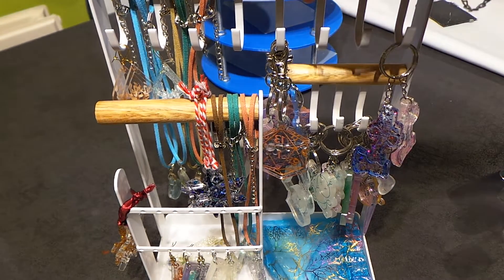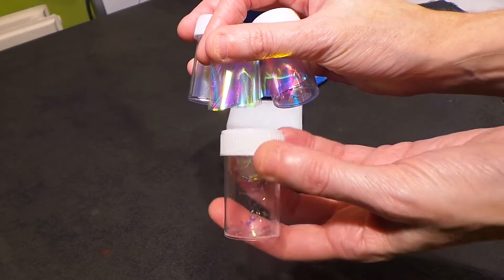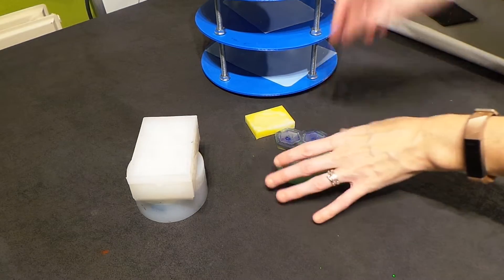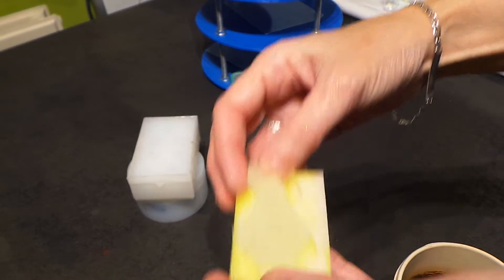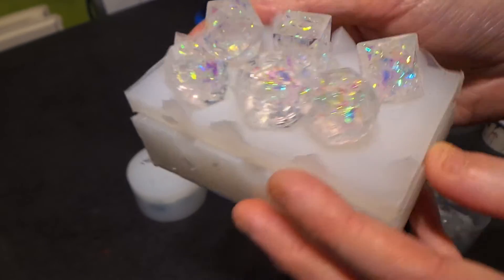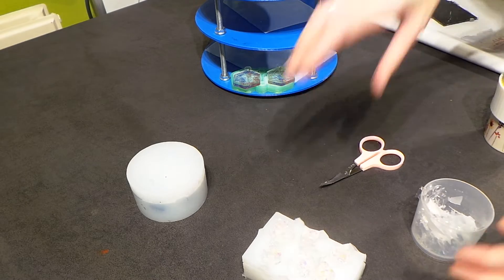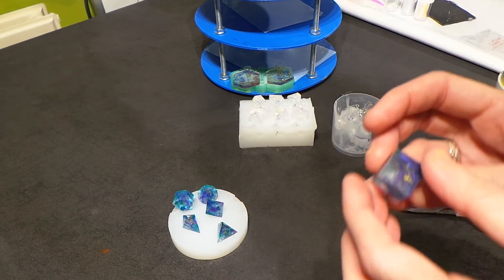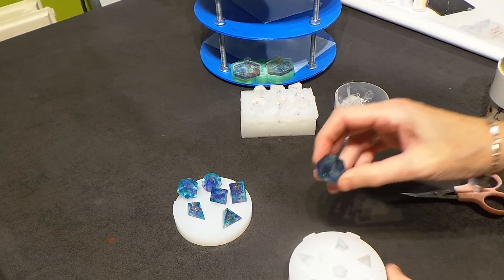Tales from the Pot! Demoulding 2 dice sets including a Purple, tealy commission set!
Todays Tales from the Pot we berth 2 new sets handmade ttrpg resin dice, a sparkly cellophane one and a commission set in purple, tealy green and gold glitter.

See the many items I have finished up on my wee display stand, Glowy gronk, few resin snowflakes and then just as we get to the finale... the video camera battery died! Oh no, I hear you yell, well, we were almost there anyway, so you only miss 5 mins of e rambling, and asking that you like comment subscribe and all that stuff.

All the cool stuff we used in this video has been used in others so if you want to get yourself some bits, you'll just have to go watch all my other videos won't you!